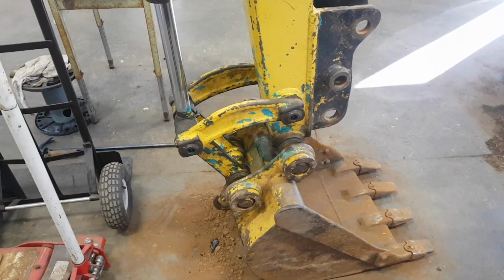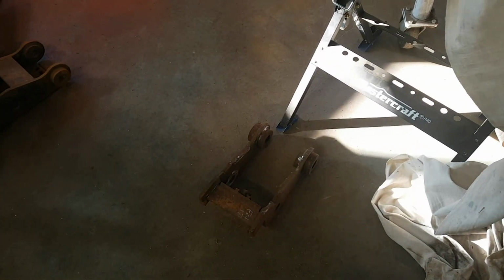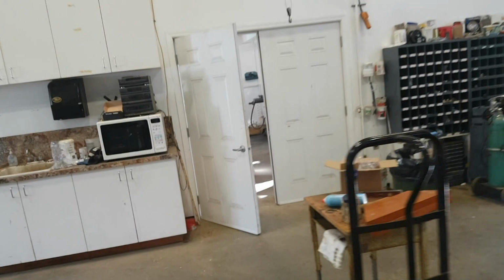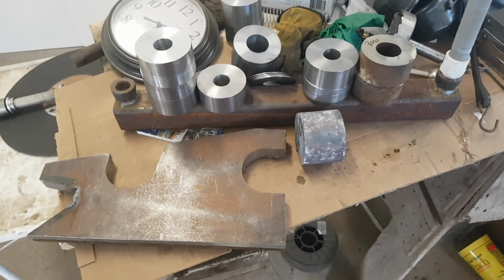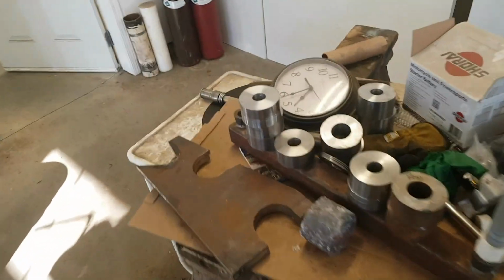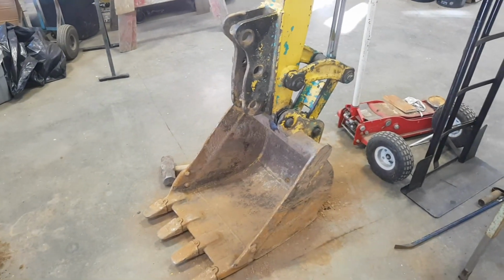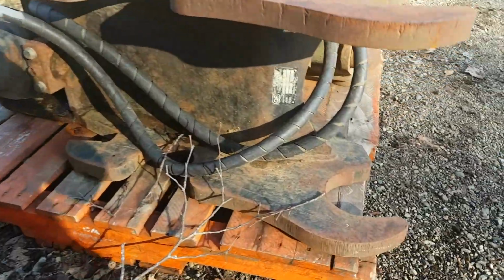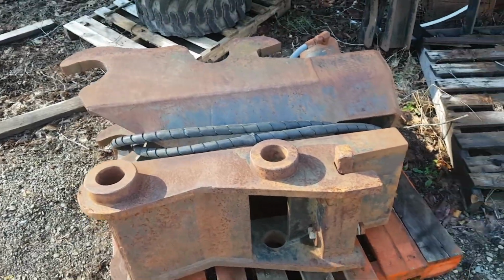DIY PC-35 Quick Coupler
Finally getting around to a project I was going to do when I bought the machine, change the pin-on bucket to a wedge bar type quick coupler which will allow me to change buckets easily.  Also on the list of things to do is fit up a narrow trenching bucket, and build a grading beam.